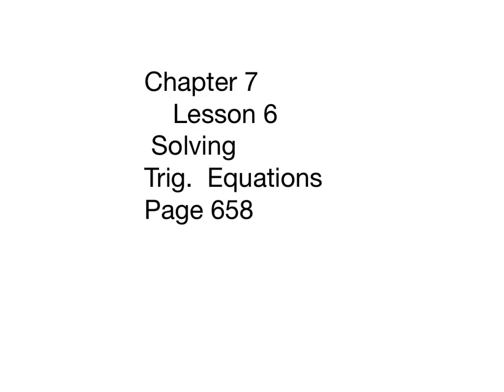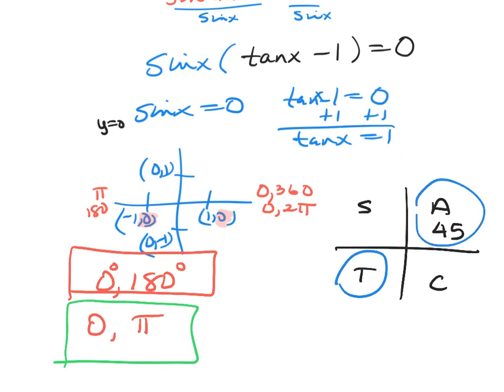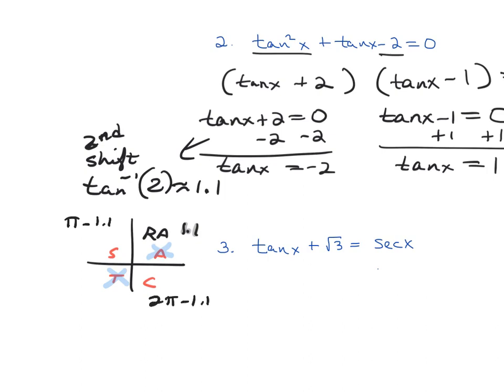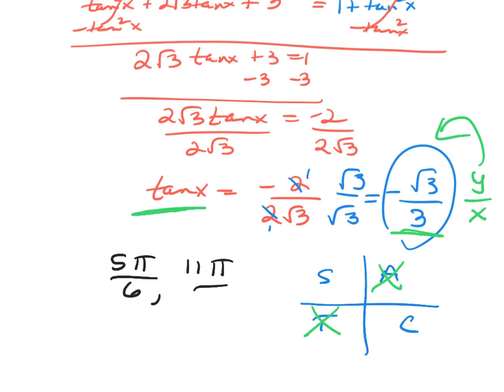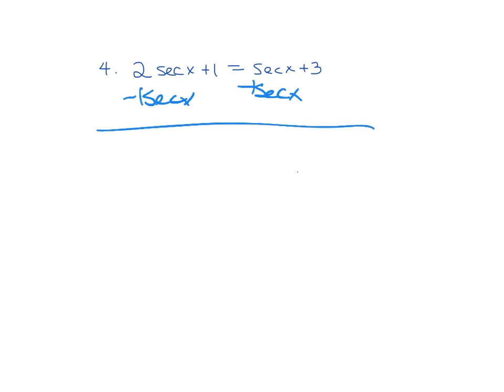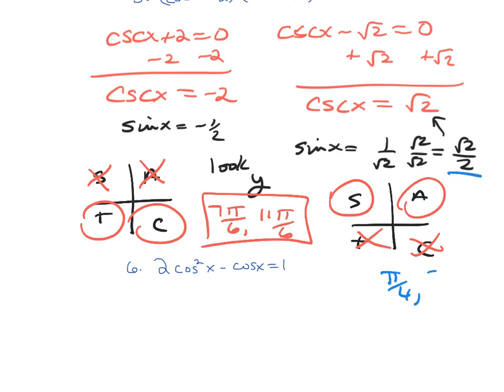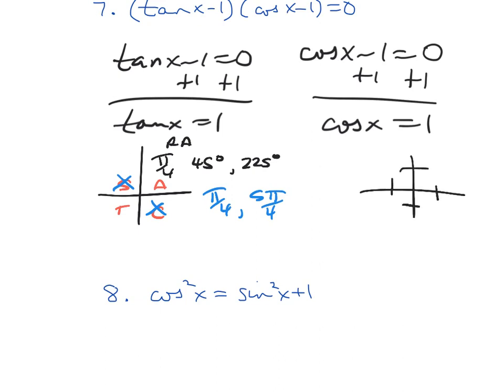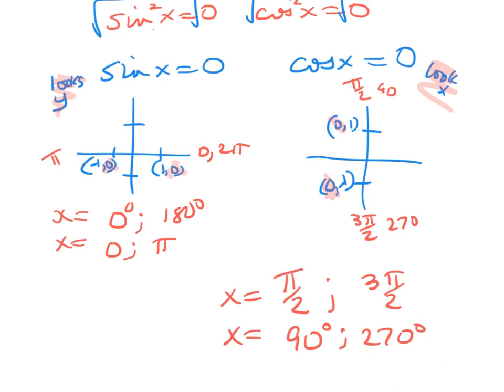Chapter 7 Lesson 6 Solving Trig. Equations